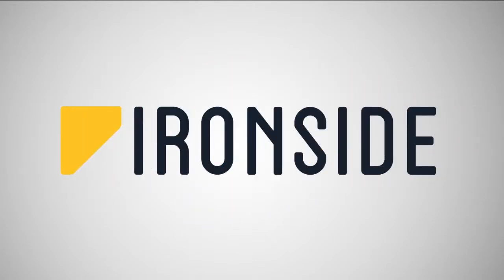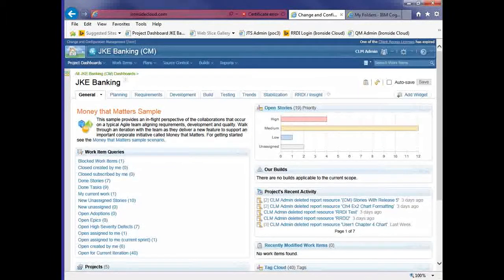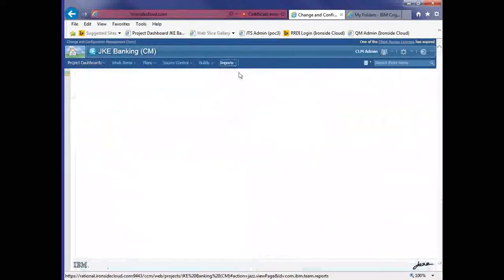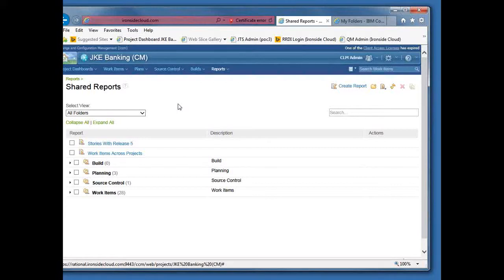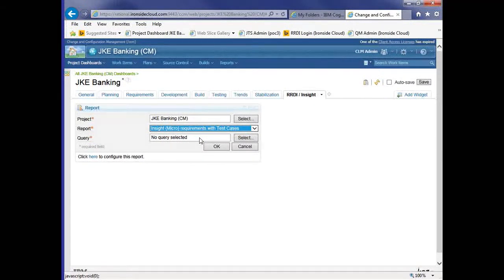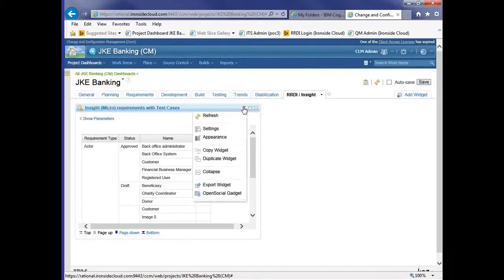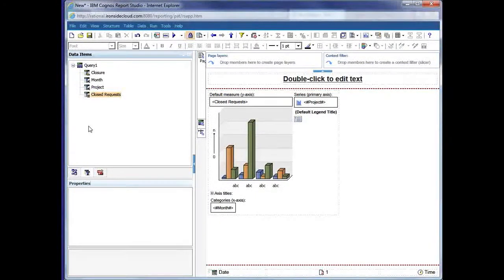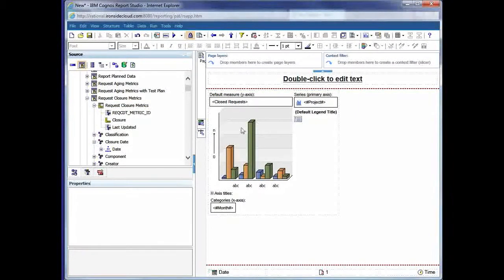Creating Custom Reports with RRDI and Rational Insight: Report Writing Series Part 1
For more expert insights in analytics, data, business intelligence & more, check out the resources on our